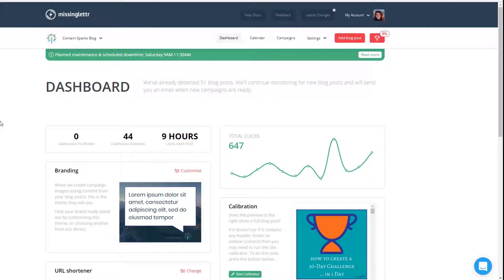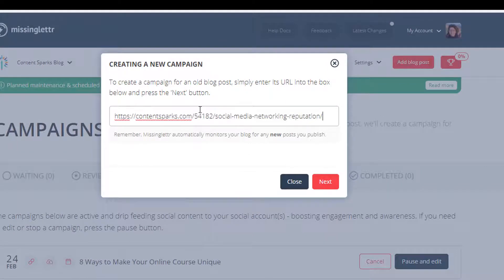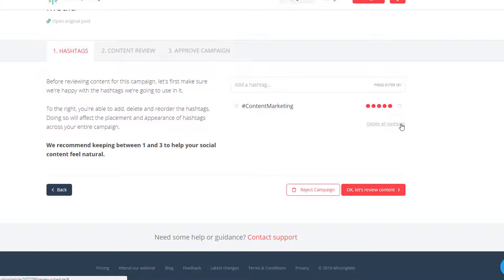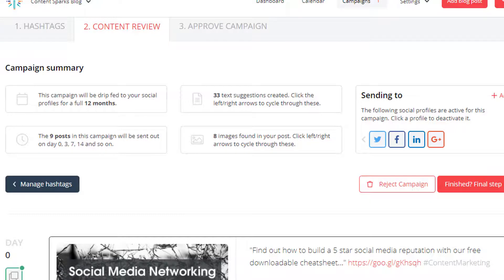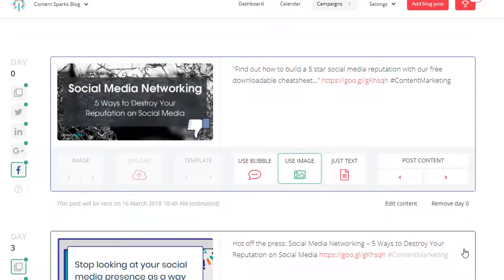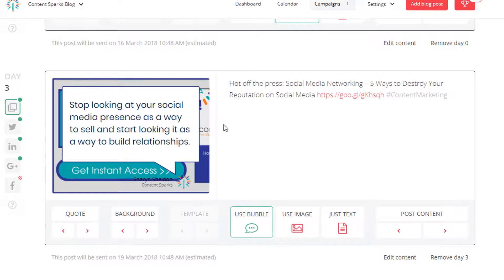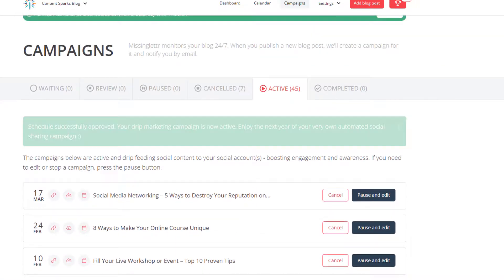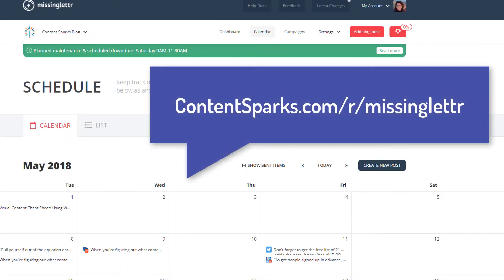How to Use Missinglettr to Get More Visibility for Your Blog Posts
Want to automatically drive traffic and get more visibility for your blog posts? Don't just share them once on social media! Spread out shares over the course of a year.

In this video, I show you how you can quickly create a year's worth of social media content to promote your blog post with one of my favorite social media automation tools - missinglettr.